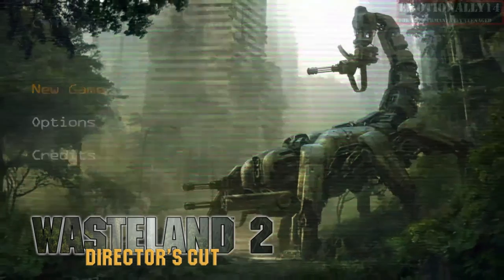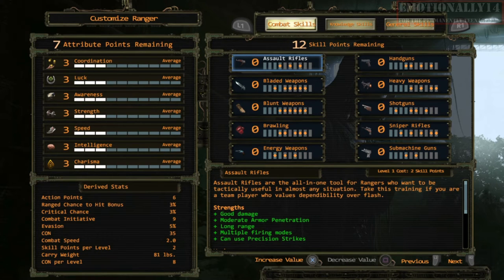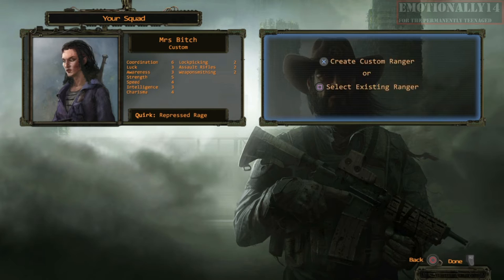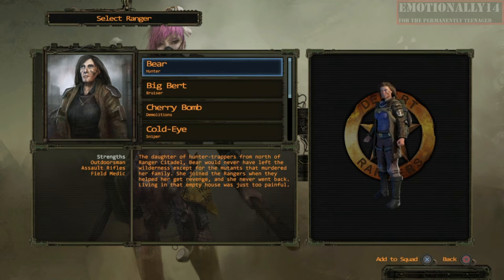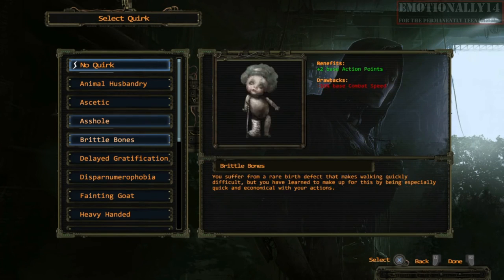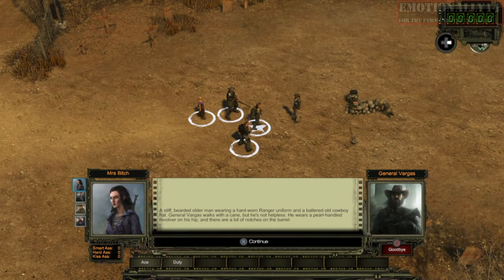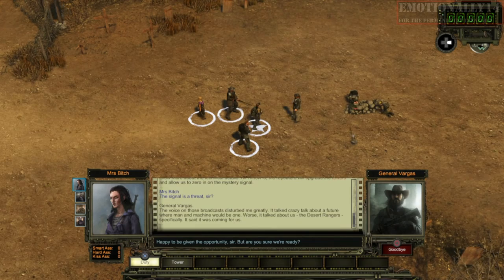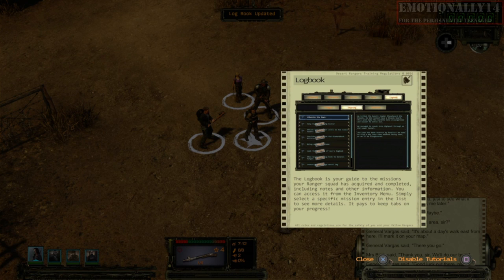Blake Plays...Wasteland 2 (Let's Play) - Part 1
Let's face it. A lot of us love a good apocalypse in our video games. With the success of games like the "Fallout" series, the "S.T.A.L.K.E.R" games and even series like "Metro", it's pretty clear people love the desolate settings and the amount of exploration they offer.

Blake Harmer is no exception. This time, he's interested in getting some action in "Wasteland 2" from Brian Fargo and inXile Entertainment.

Although the first video deals with character creation, we think Blake is hilarious and fans have indicated that they feel the same. Here, therefore, is Blake's first foray into the world of "Wasteland 2".